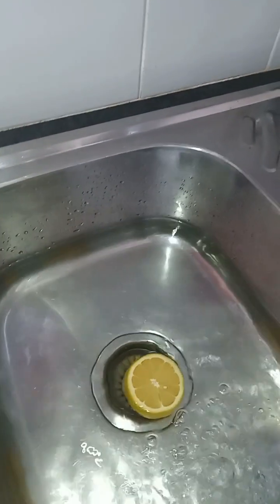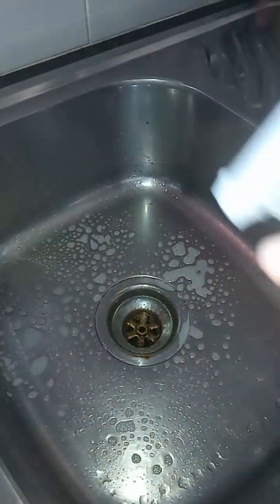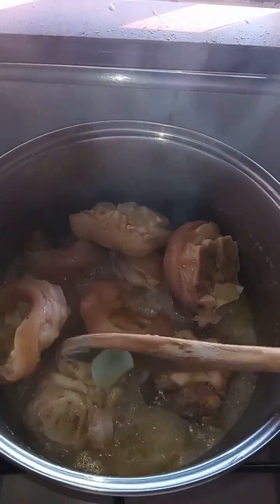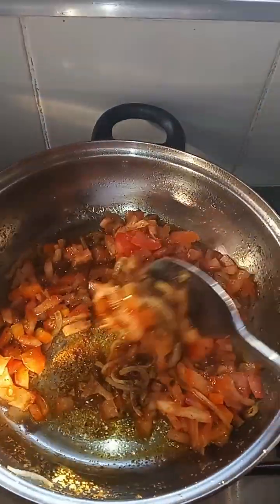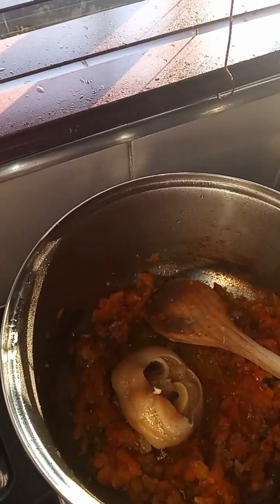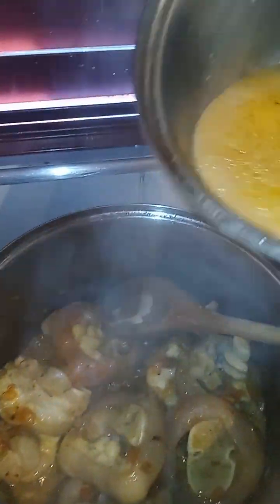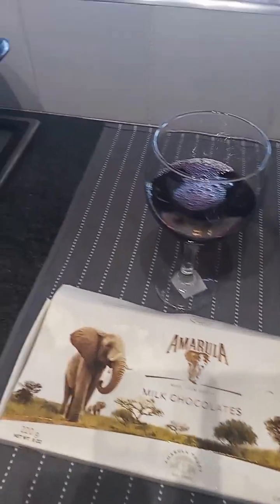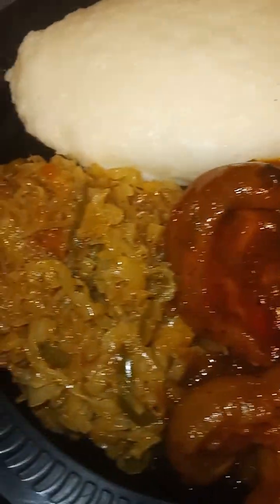Mazondo (cow feet) and cabbage curry. The Zimbabwean way.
This recepie requires:
1 pack cow feet (Mazondo)
meanie meal
half a cabbage
3 tomatoes
2 onions
1 green pepper
350 mls red wine

canola oil
salt and pepper
rajah curry powder
mixed herbs
garlic and ginger paste
Royce chilli beef soup powder
knorr brown onion soup powder
knorr minestrone soup powder
bistro gravy powder